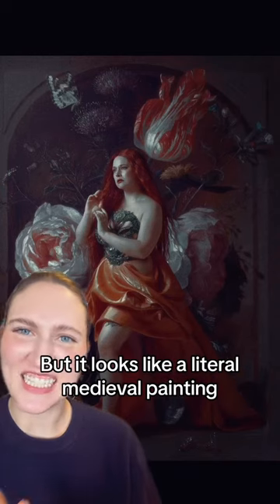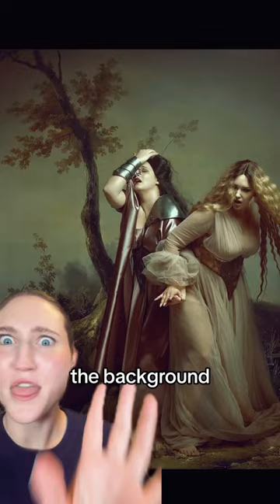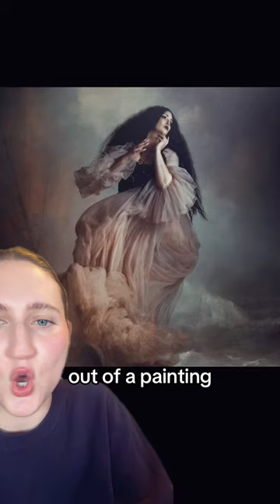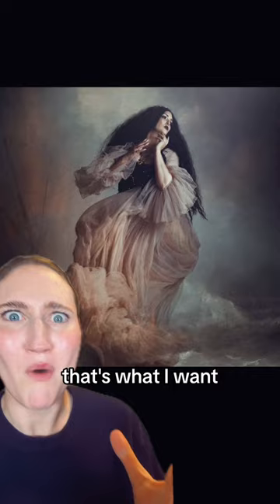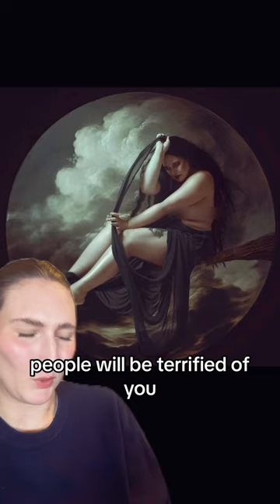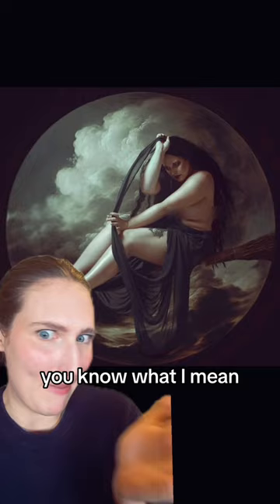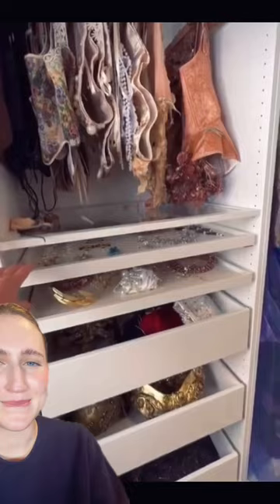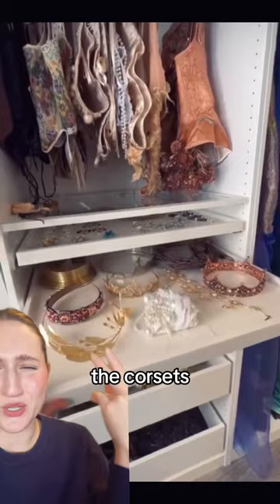Photography that looks like PAINTING by Ida von Aves